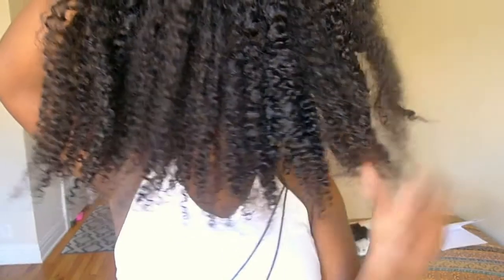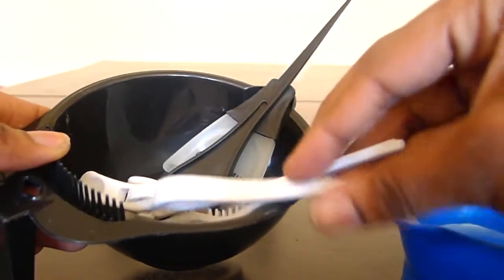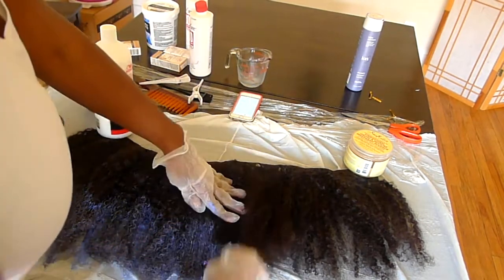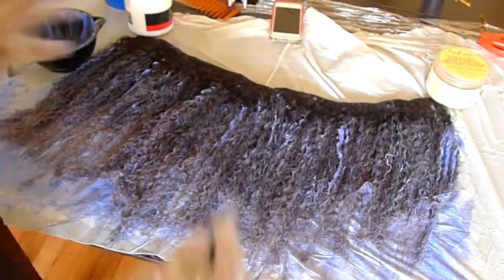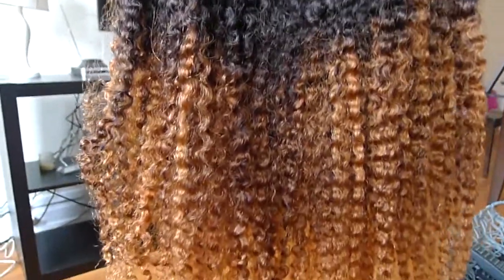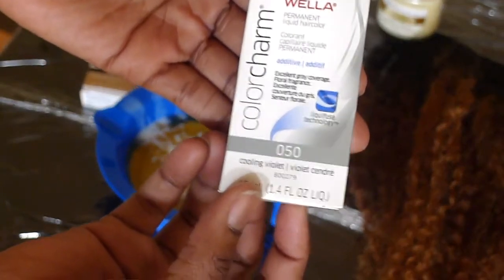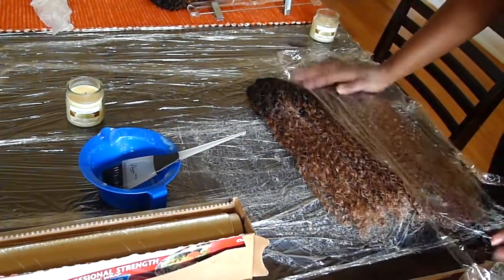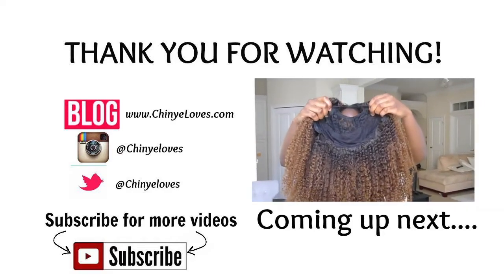Heat Free Hair FOR KURLS Collection | How To: Bleach, Color & Dye Curly Weave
Watch in 720HD! Hey beautiful people, check out how I used the balayage method on the dark and gorgeous Heat Free Hair For Kurls Collection wefts. I have the 4/a/4/b texture and the For Kurls collection blends in extremely well with my natural hair. I purchased 2 bundles of the For Kurls Collection in an 18" and 20" to make an u-part and I've been using this hair for over a year.

There still are not many reviews on the Heat Free Hair For Kurls collection, so subscribe to my channel as I will be putting out several videos on my experience with the For Kurls as well as For Koils. In this video I will show you how to lighten dark virgin hair using the balayage method for curly and dark hair. I will also show you how to tone and add a ashy tint to lifted black hair. How to remove brass from black virgin hair.

If you read the blabber box comment "summertime hair!"

Heat Free Hair Movement:
For Kurls Collection
One - 18" Bundle
One - 20" Bundle

If you have any questions regarding clear ceramic braces, adult braces, having braces as an adult, selecting an orthodontist in Chicago, or just want to see more braces VLOGS leave your questions and/or comments below and I will definitely get back to you!

FTC - I paid for any products mentioned with my own money.